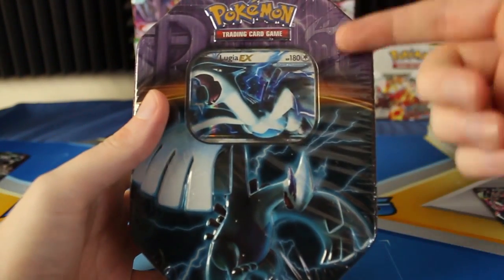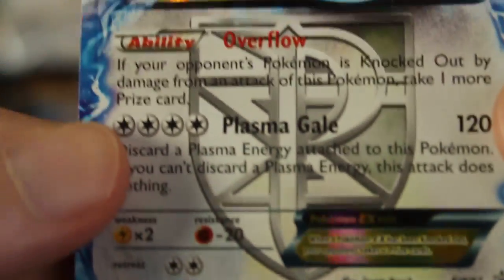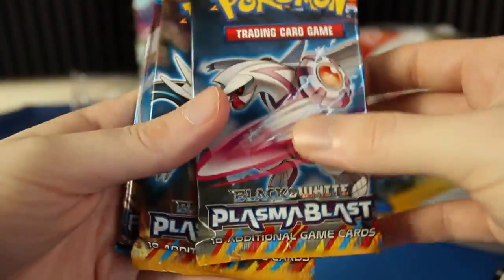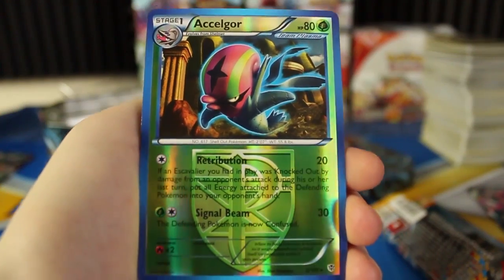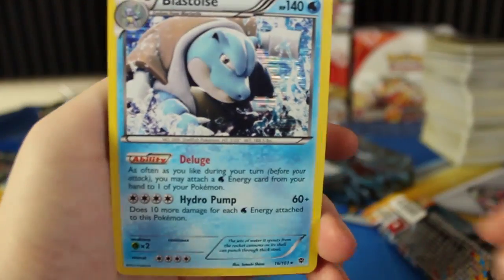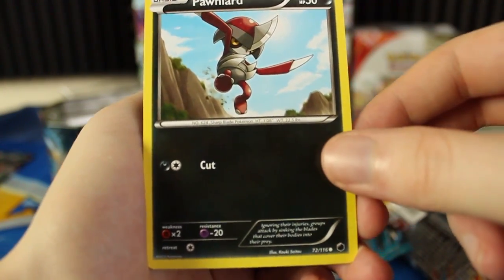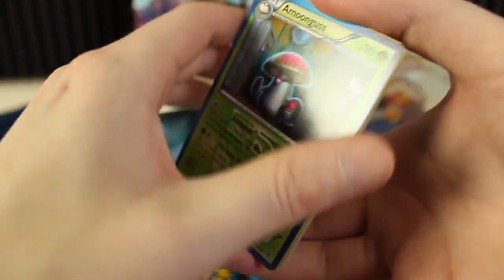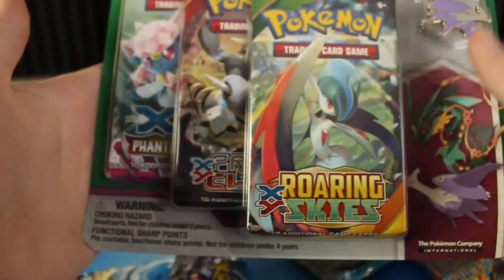Pokemon Cards - Lugia EX Tin Opening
Always fun to open these Black & White tins!

For more Pokemon card videos and other crud!